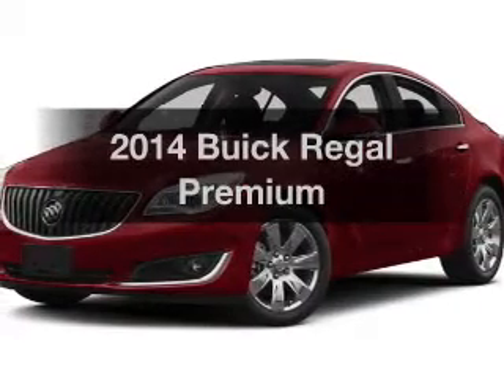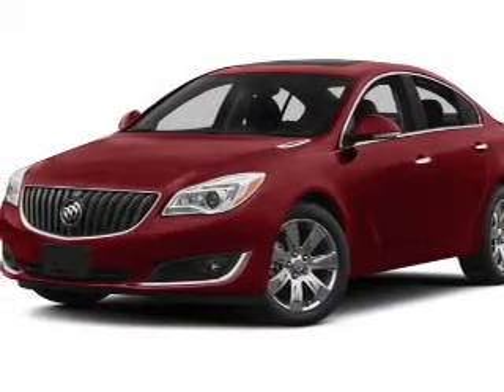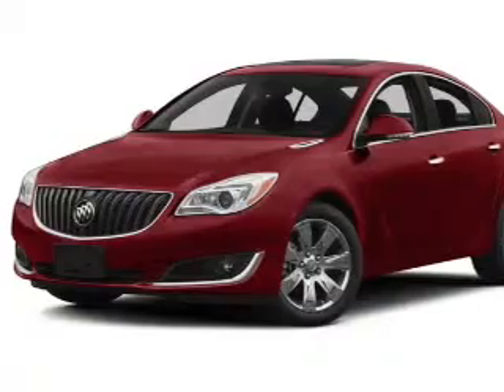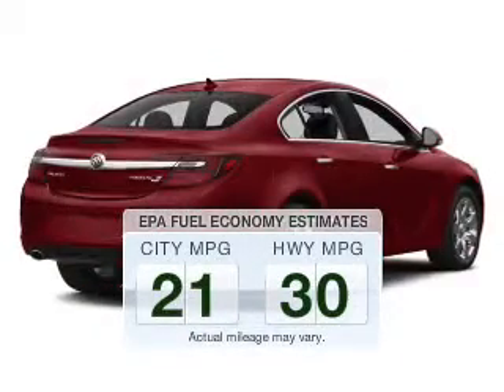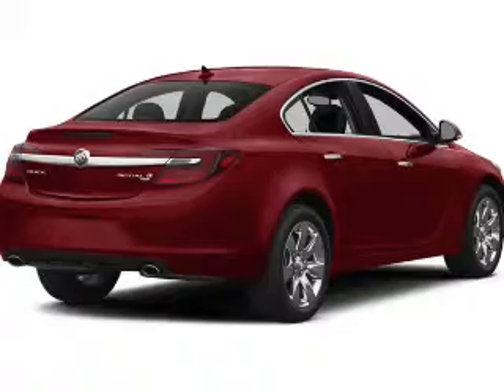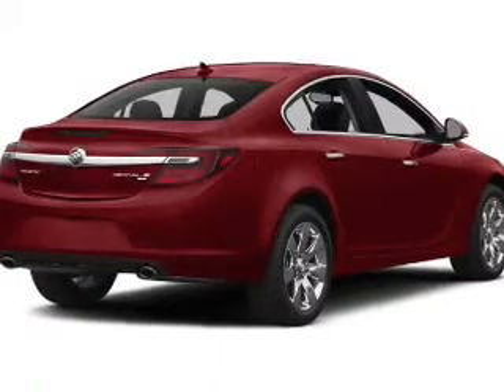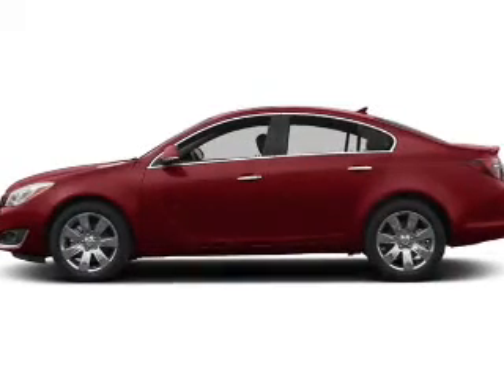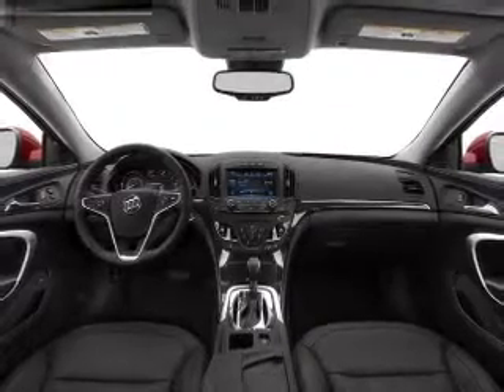2014 Buick Regal - Strongville OH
Year: 2014
Make: Buick
Model: Regal
Trim: Premium
Engine: 2.0 L, 4 cylinder
Transmission:
Color: White
Mileage: 10
Address:
14000 Pearl Road